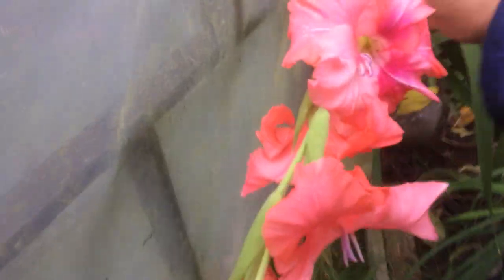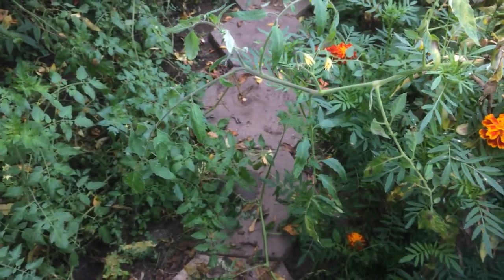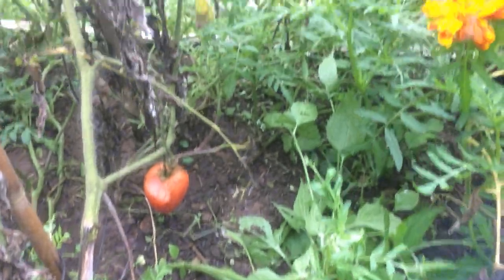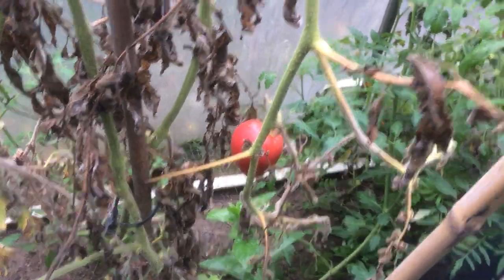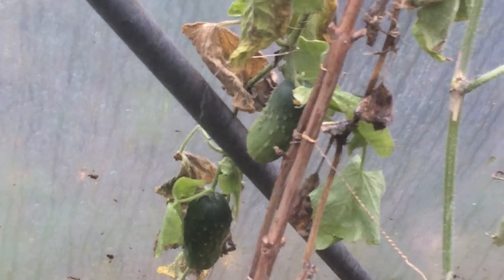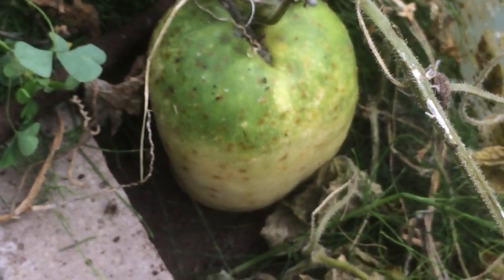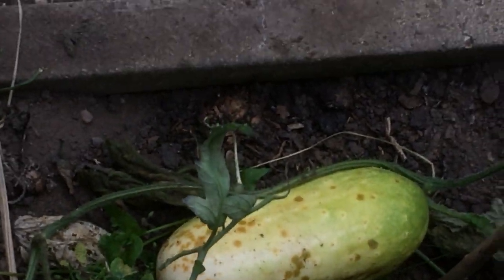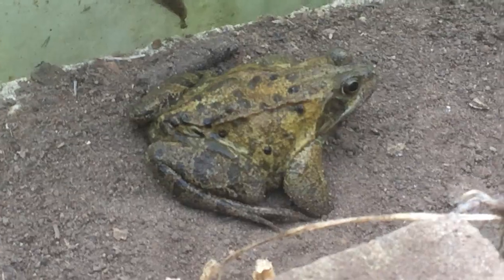Our Polytunnel; October 11th 2019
A drizzly, but warm day - due to southerly winds; and the gladioli is flowering, the last of the bull heart tomatoes are ripening, the toad 'guards' the cucumbers or does she, just 'laying in wait' for the slugs? What enables the cucumber to lay on the ground and not have its seeds eaten by a mouse or a slug? I was surprised how salty the ripe yellow cucumber really is, and that the seeds, that are eventually exposed when the flesh of the cucumber breaks down, actually even with the frosts of winter, remain viable and grow next year. And also the thin stems are unbelievably strong and cannot be pulled to breaking point, so no wonder the stem is capable of supporting the enormous cucumber as it hangs in the air. A brilliantly designed scaffolding for its fruit.